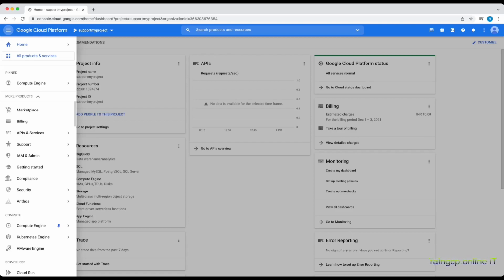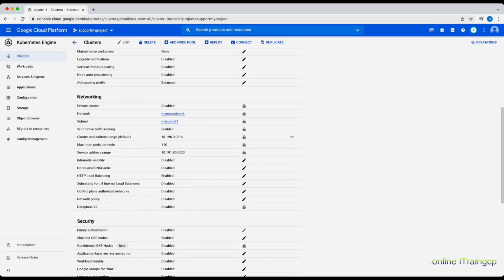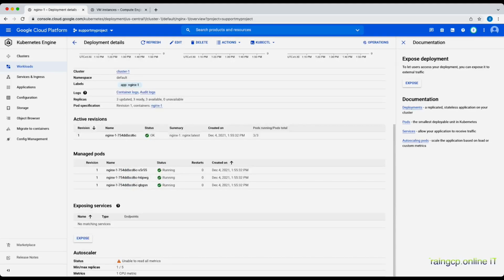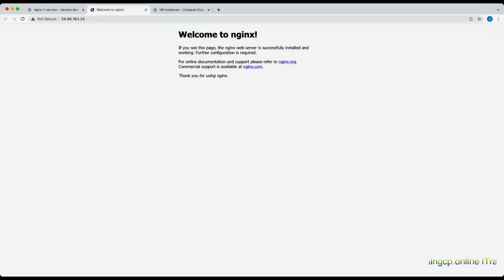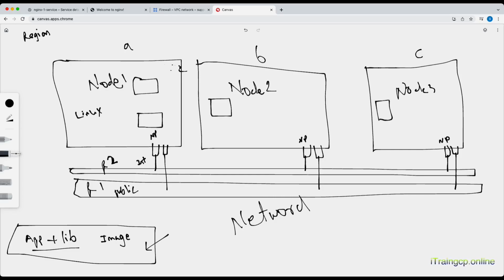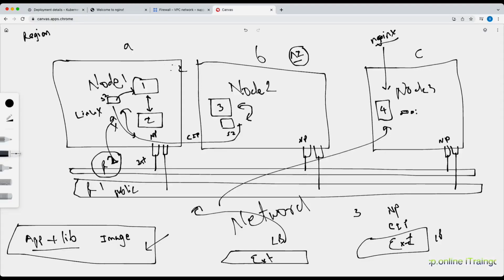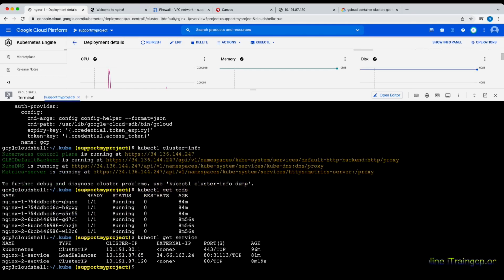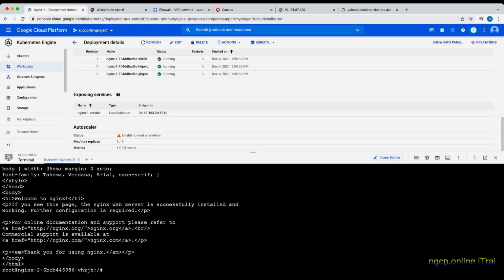Google Kubernetes Engine - Create GKE Cluster and Deploy Website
In this Google Kubernetes Engine Cluster tutorial we are going to learn about most important concepts of GKE in Google Cloud Platform (GCP)

Below topics covered in this video in this video:
- Introduction
- Why do we need Kubernetes?
- What is GKE?
- How to create a GKE cluster
- Standard vs auto-pilot GKE cluster
- What is a node pool in GKE?
- Cluster autoscaling in GKE
- Vertical and horizontal pod autoscaling in GKE
- Node auto-repair vs node auto-upgrade
- How to interact with the GKE cluster
- How to deploy a simple application to GKE
- How to set default cluster in GKE
- gkectl vs kubectl commands
- knowledge checks for the associate cloud engineer certification exam.

Timestamps:
0:00 Create basic cluster
7:27 Deploy 2 nginx applications
13:05 Expose nginx-1 over LB (external IP )
28:50 Expose nginx -2 over ClusterIP (internal)
32:09 Connect to Kubernetes Cluster using Cloud Shell.
35:30 Login to bash shell of Application 1 pod and access nginx running on application 2 pod over internal IP address.